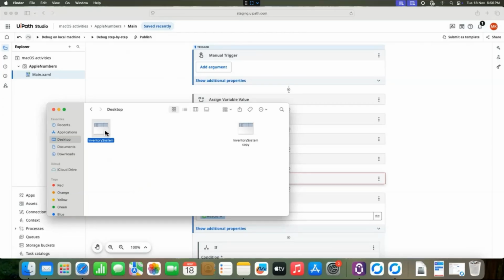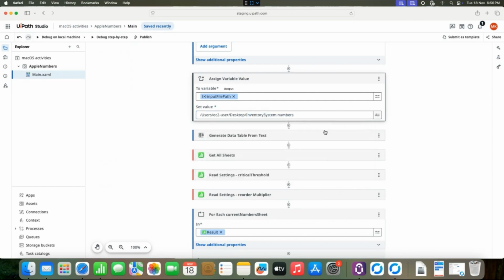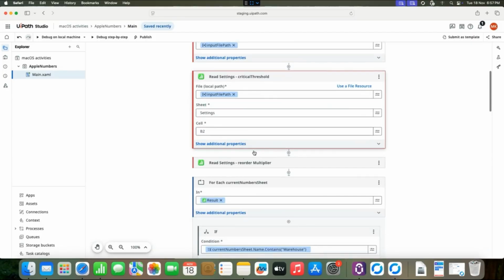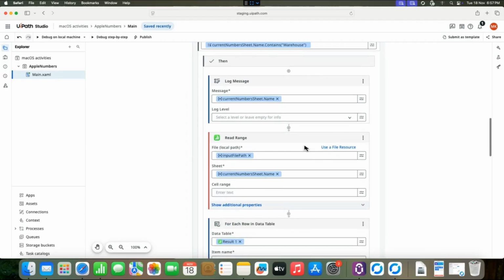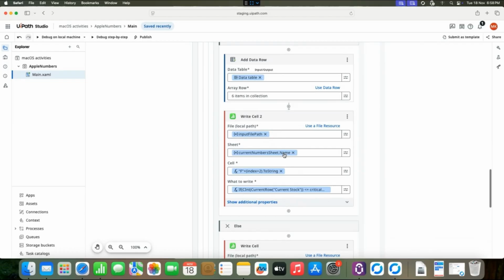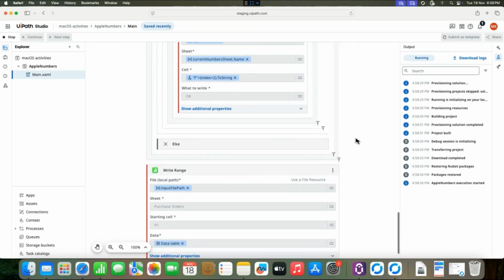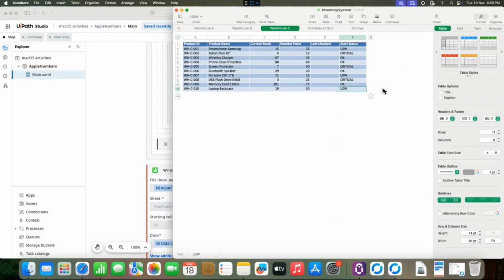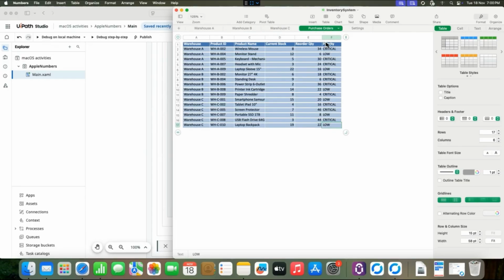Automate inventory reordering with UiPath Apple Numbers activities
Learn how to automate inventory tracking and reordering in Apple Numbers using UiPath. This tutorial shows how to read, update, and manage spreadsheet data to trigger reorder workflows on macOS.

💻 Automate your macOS workflows today: studio.uipath.com